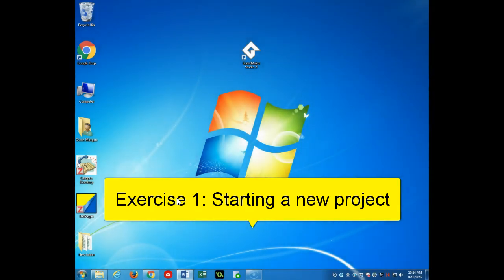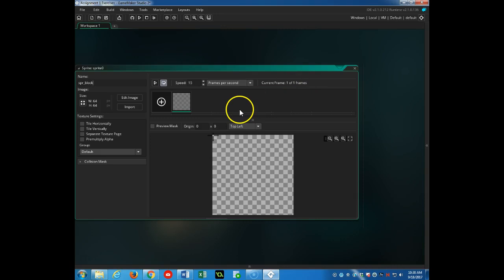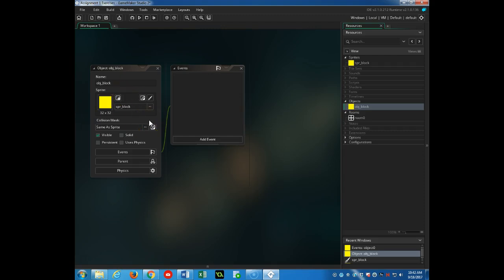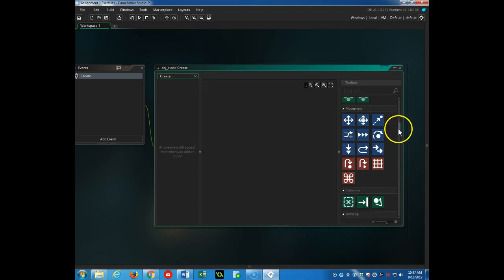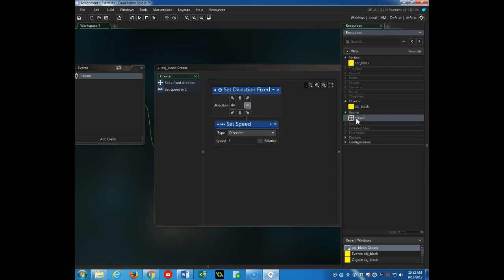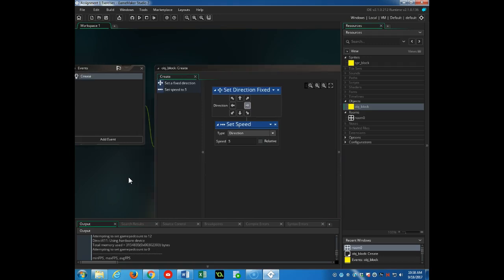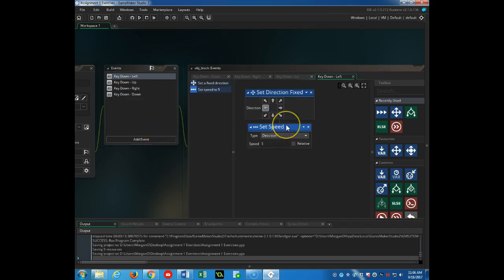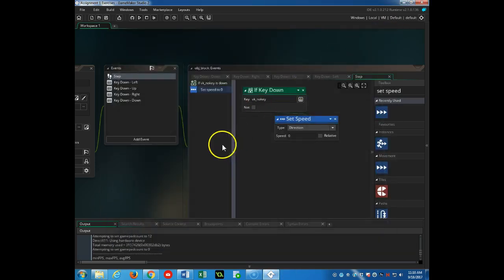CIS 125G - Week 1 - Game Building Exercises